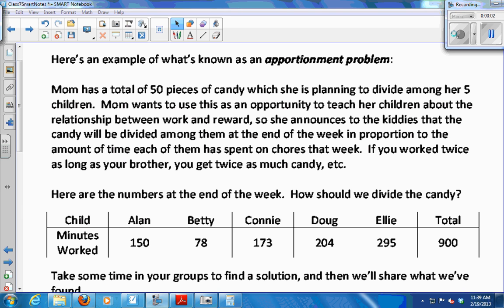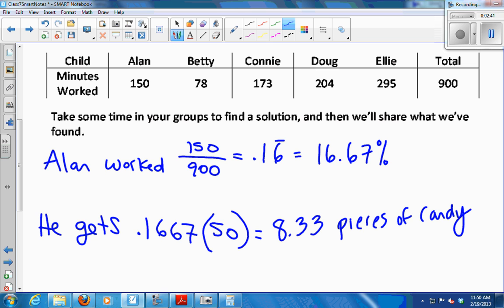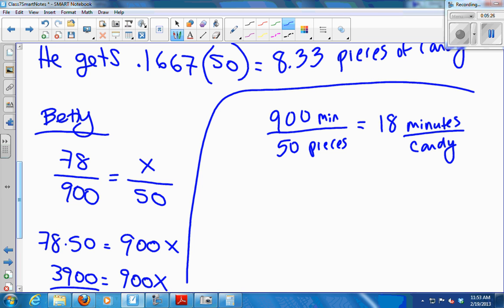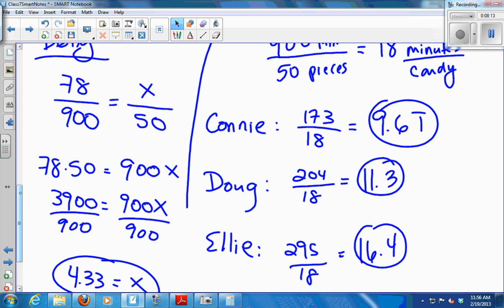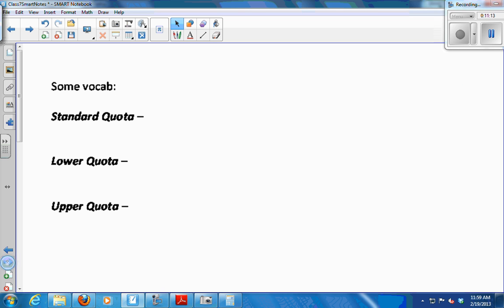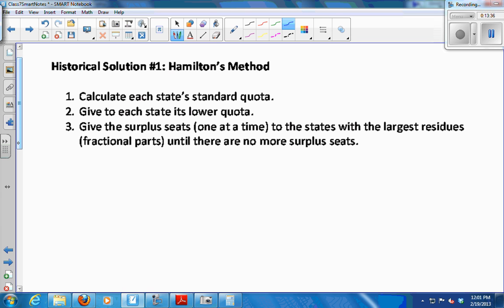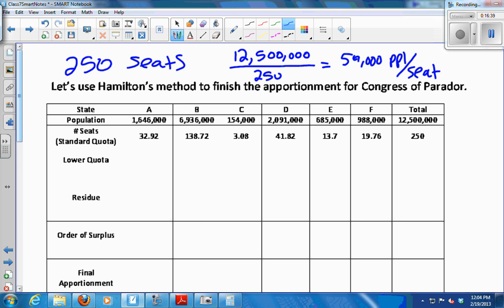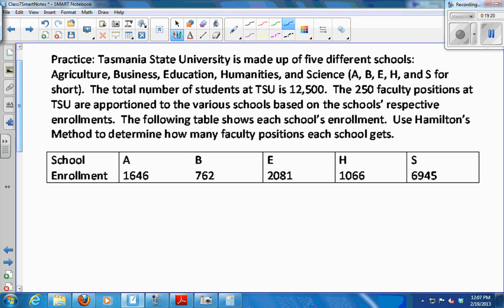117 sp 13 class 7 video